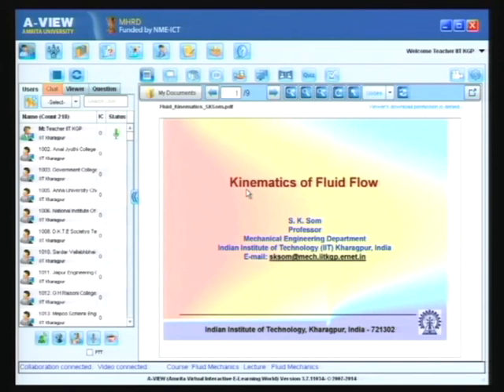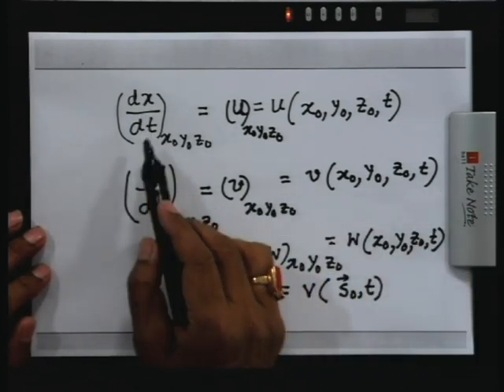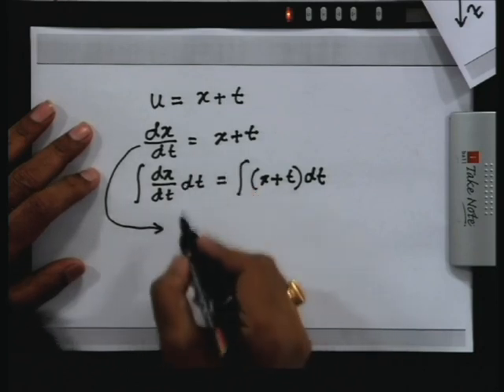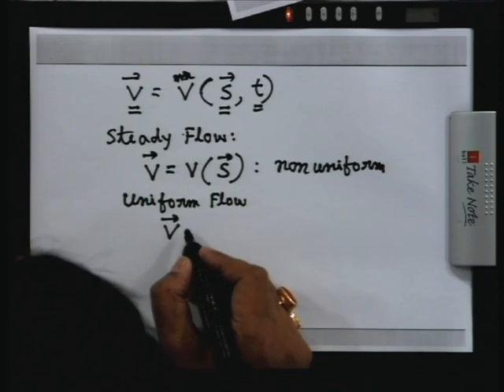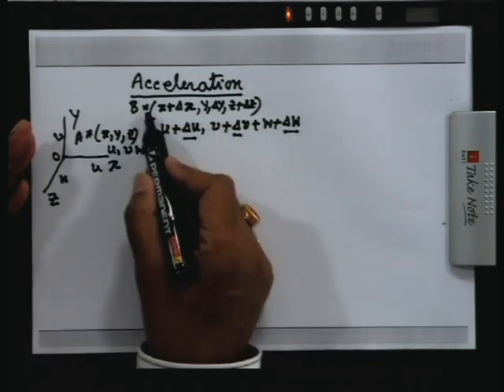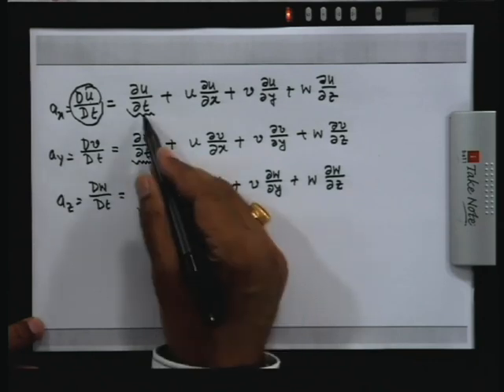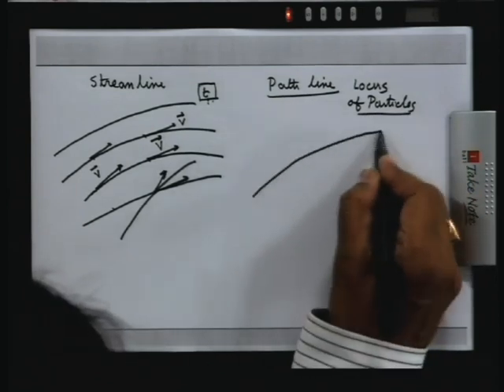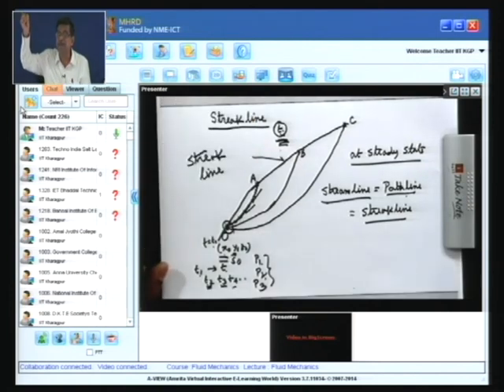KFF Part I by SKS